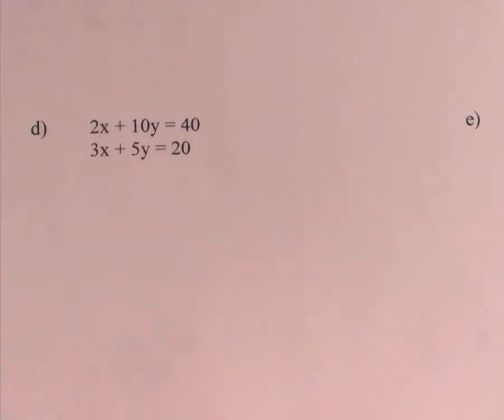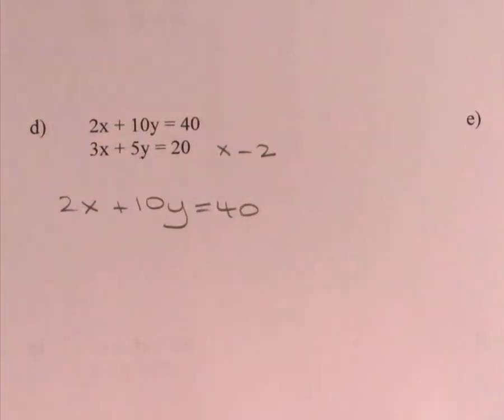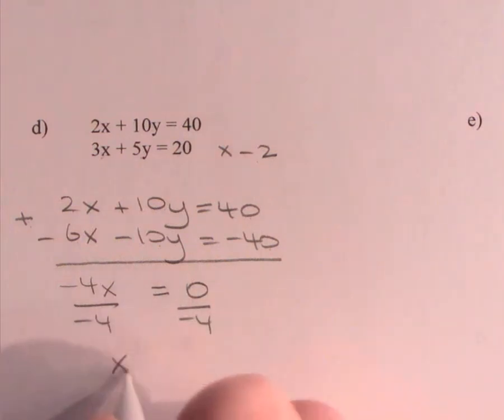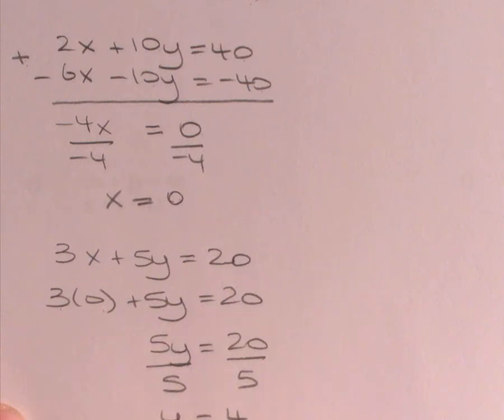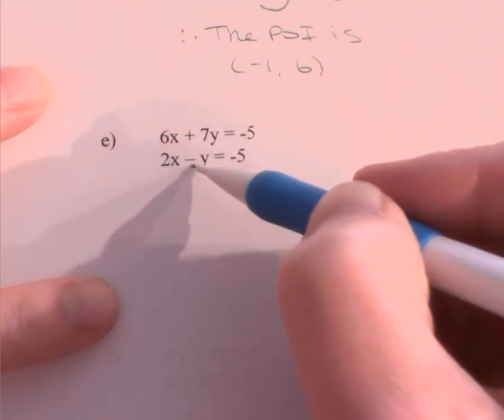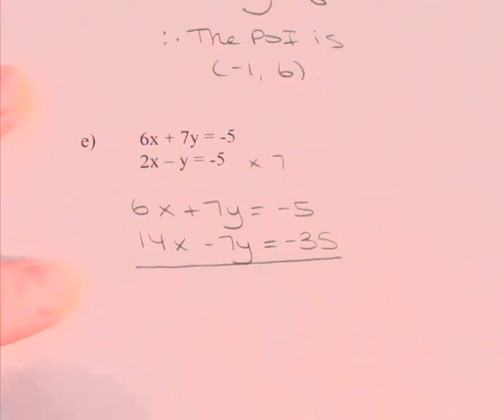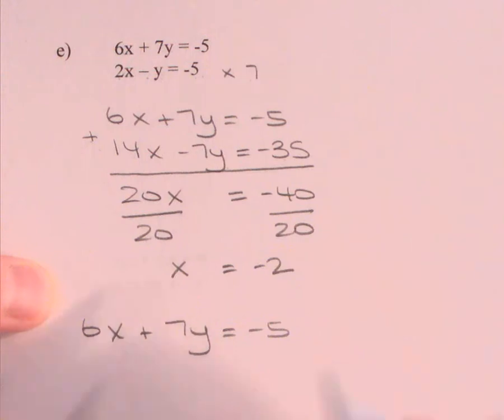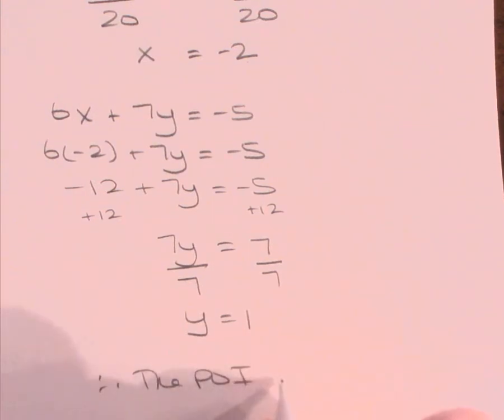MFM2P Elimination Day 3 Part 3